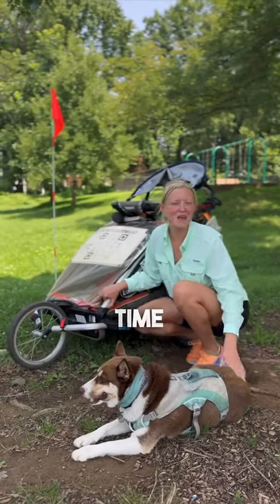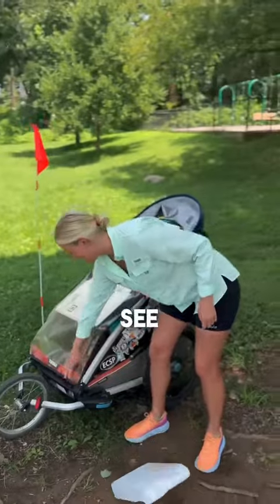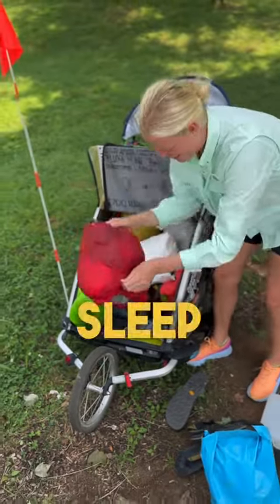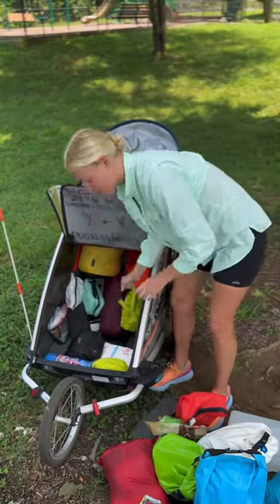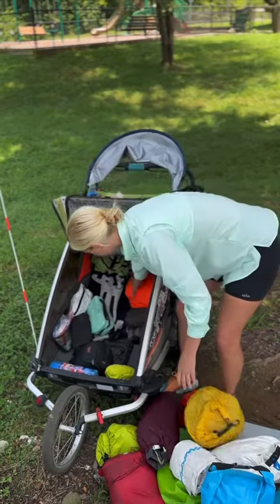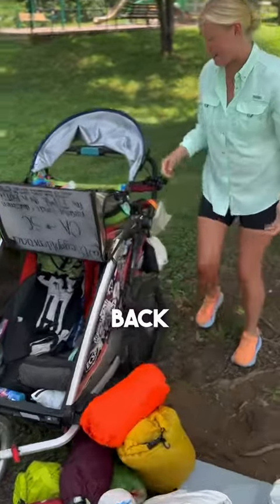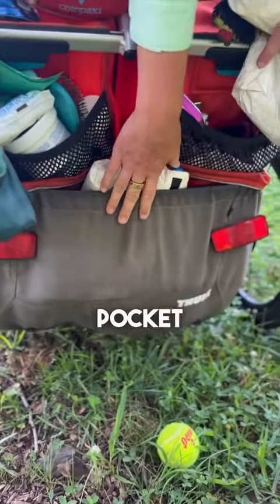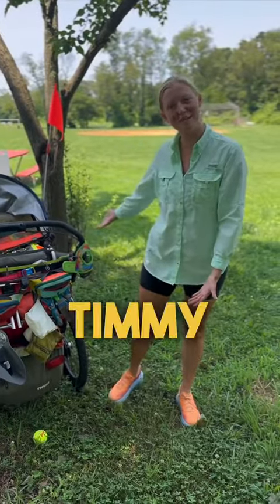Unveiling Our Thule Push Cart: What's Inside for Our Cross-Country Adventure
You don't need a lot, we just tend to accumulate a lot! Here's our gear setup and everything that fit into our @thule Chariot as we walked across America.